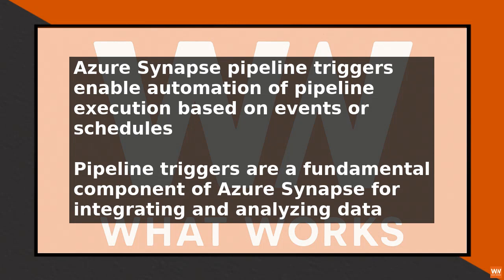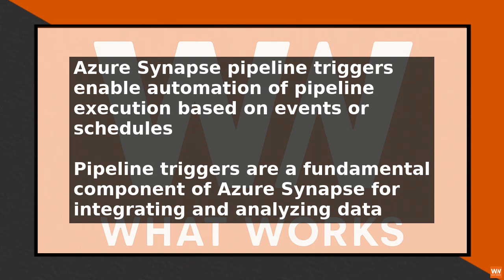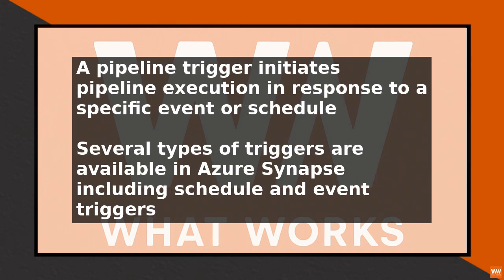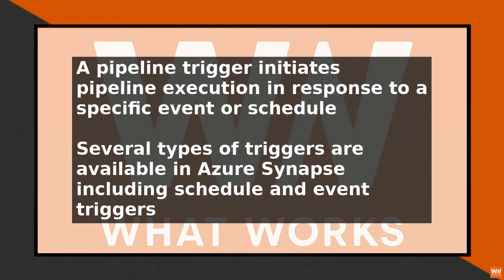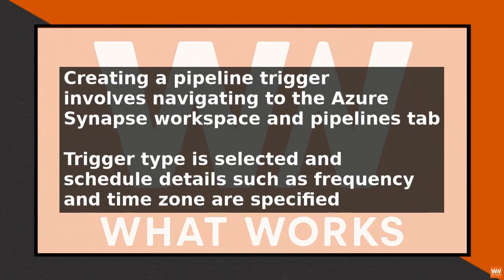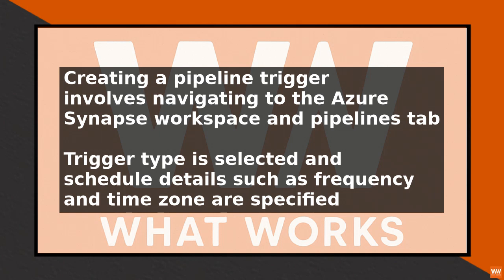Beginners Guide To Azure Synapse Pipeline Trigger (2025)